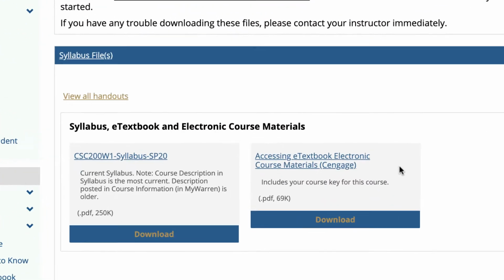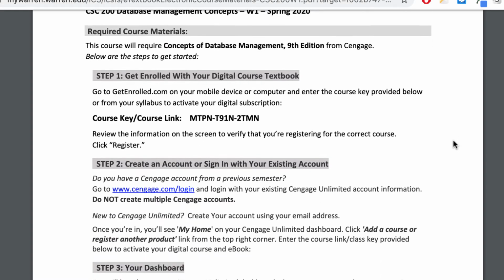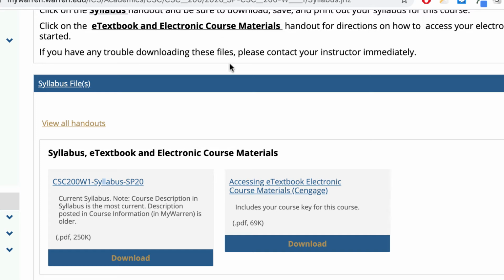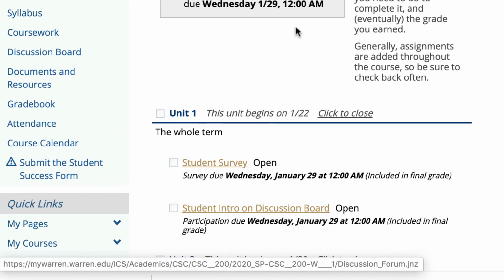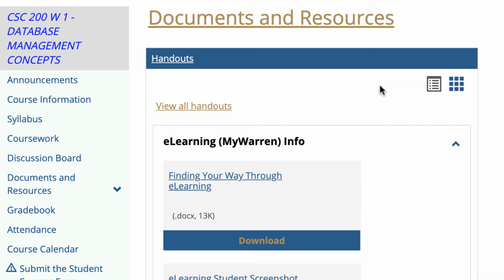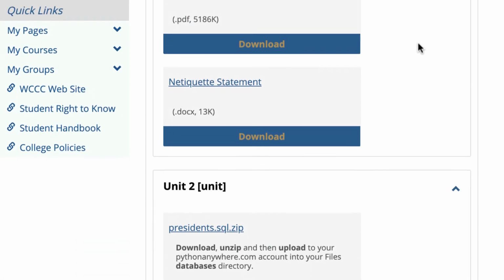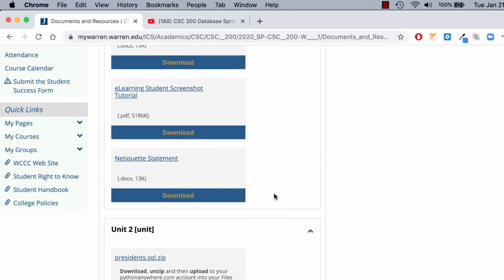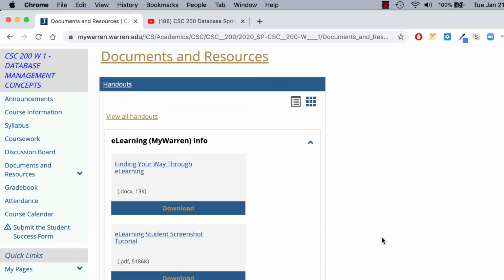csc200-welcome-mywarren-intro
Brief welcome and MyWarren overview for Spring 2020 Database Management Concepts Class (Online).